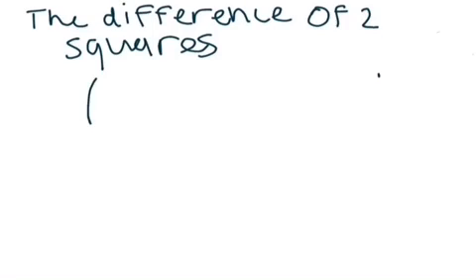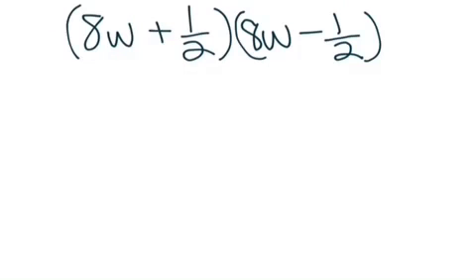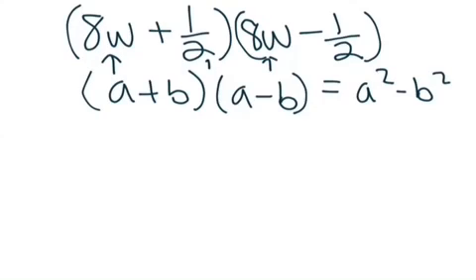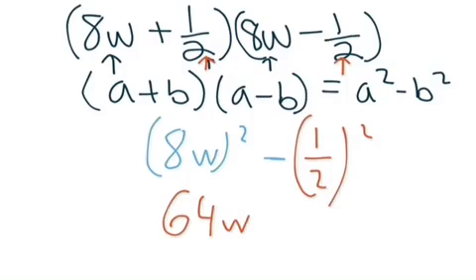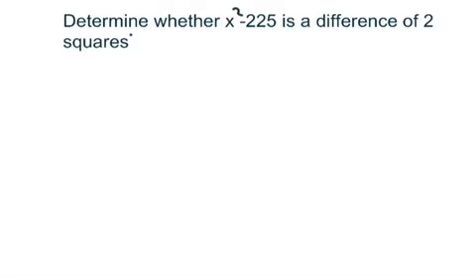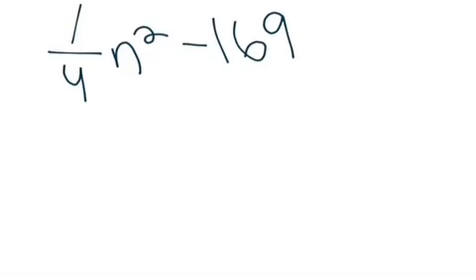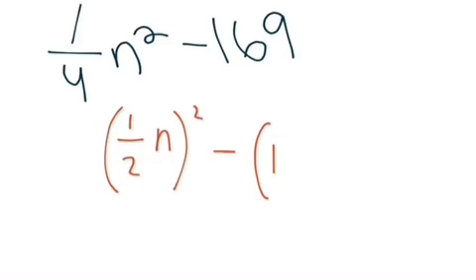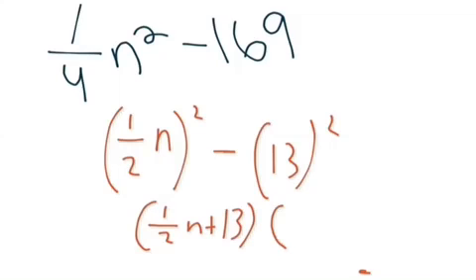8-4 Special Product and Factoring